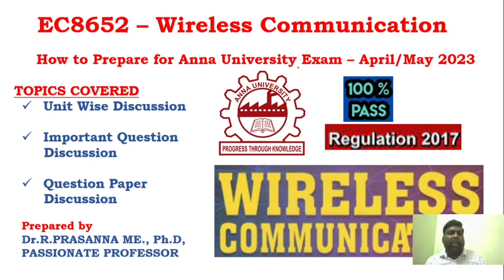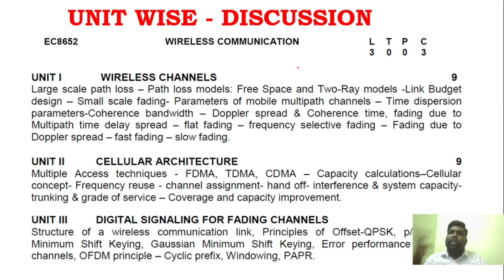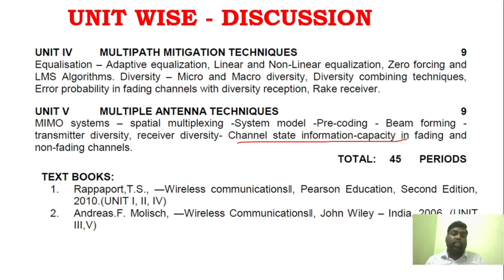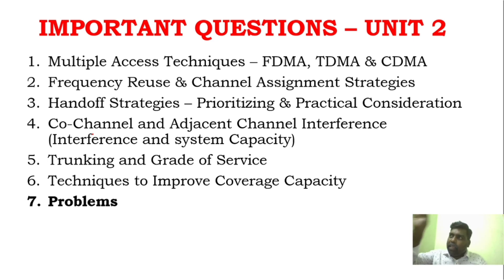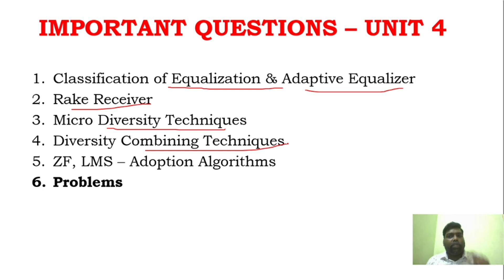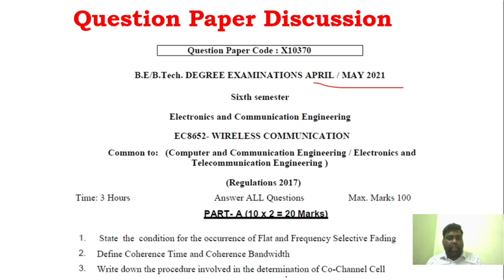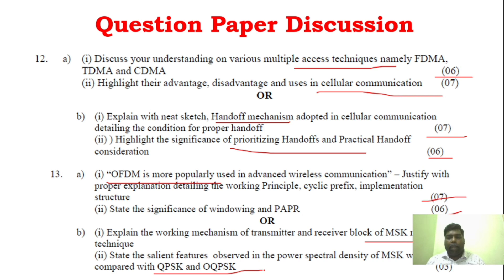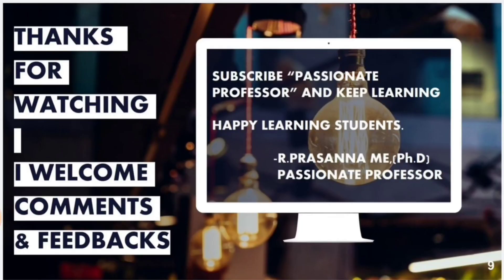Anna University Exam Preparation - EC8652 - Wireless Communication Important Questions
Test Books 👇👇👇

Rappaport

Molish